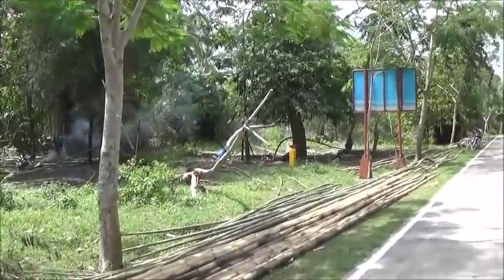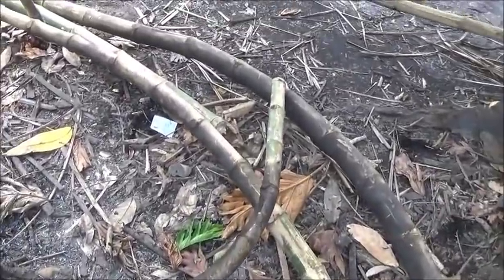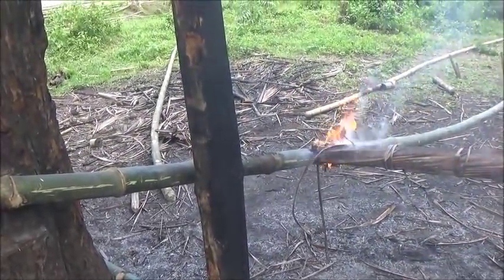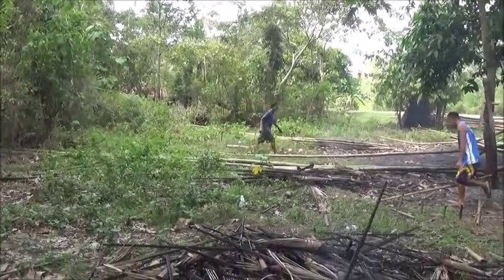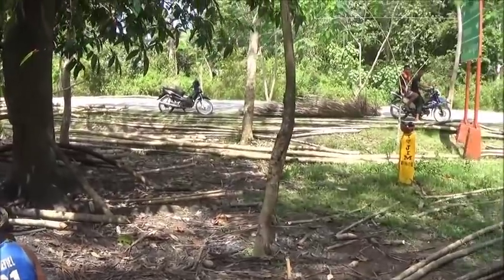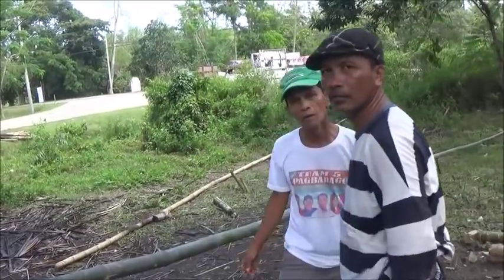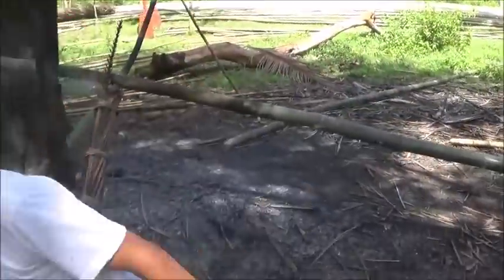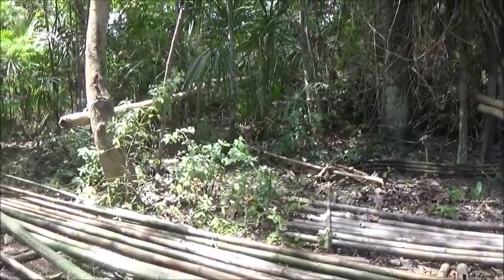How Bamboo Outriggers And Pontoons Are Made